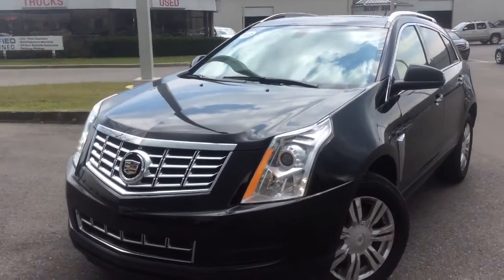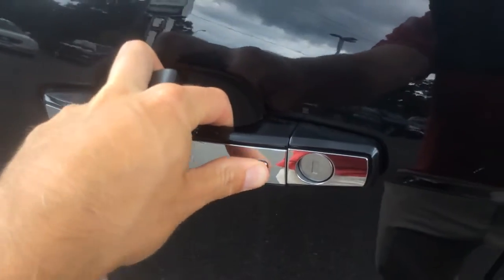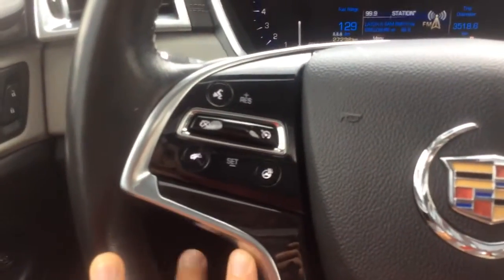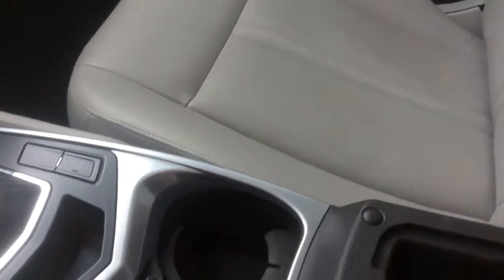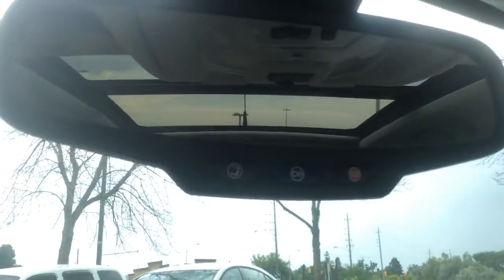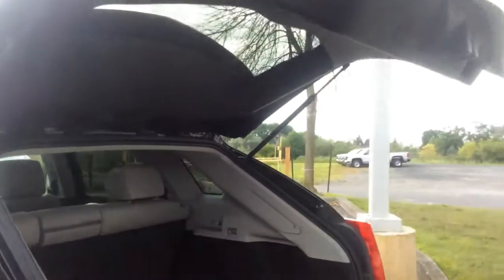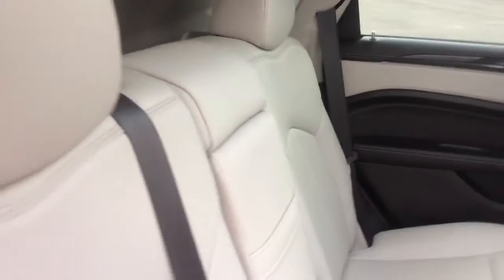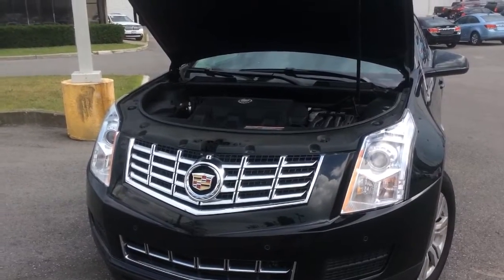2013 Cadillac SRX Luxury AWD | Boyer Pickering Certified Pre-Owned | R7684A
This is a Certified Pre-Owned 2013 Cadillac SRX AWD with the Luxury trim level. It has Navigation, a 2 Panel Sunroof, Power Lift Gate, Push Button Start, Steering Wheel Controls, Heated Steering Wheel, Power Folding Mirrors, Power Adjustable Pedals, Memory Driver Seat, Heated Front Bucket Seats, Leather Upholstery, Bluetooth Smartphone Integration, 2 USB Ports, and Audio AUX. Your first 3 months of SiriusXM Satellite radio and OnStar are free. This one has barely been driven with 27,298km and still has its manufacturer warranty. Our Certified Pre-Owned vehicles come with a 150+ inspection, a Manufacturers Warranty, an Exchange Privilege and 24 Hour Roadside Assistance. Come check it out at Boyer Pickering!